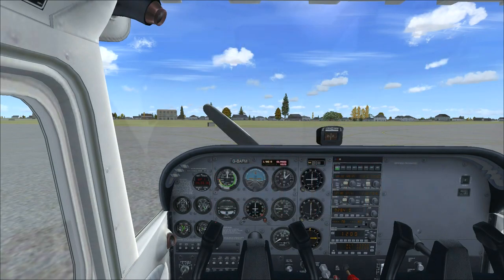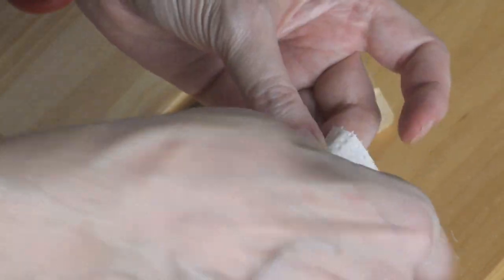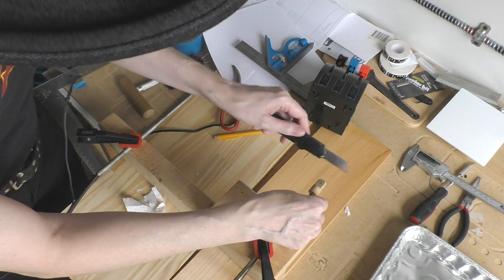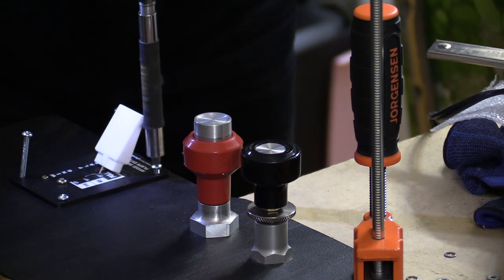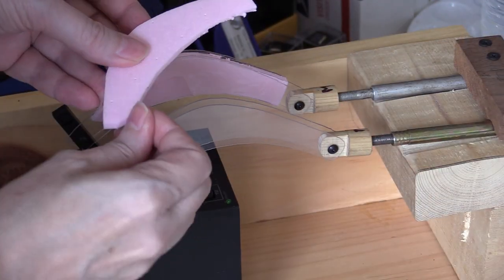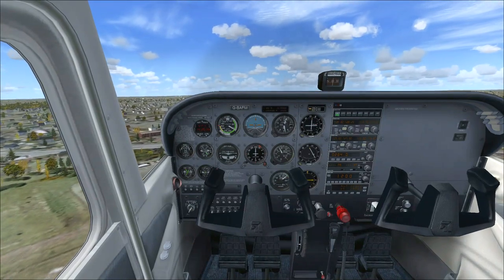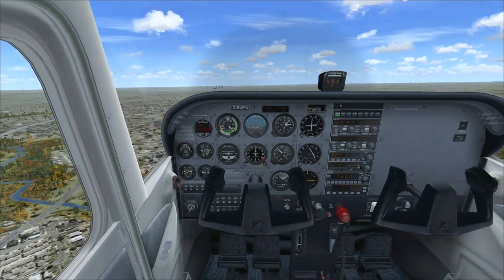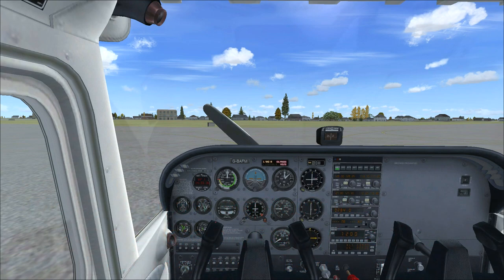Building A Flight Sim With Real Cessna 172 Controls!!!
This is my last build project before the move, it was half done when I got the notice that I was being pushed out of the space but I had to go back and finish it up and make this condensed video of the work.  Worth it though, because this flight sim is the real deal!  Enjoy!